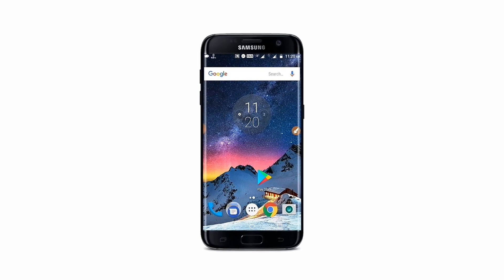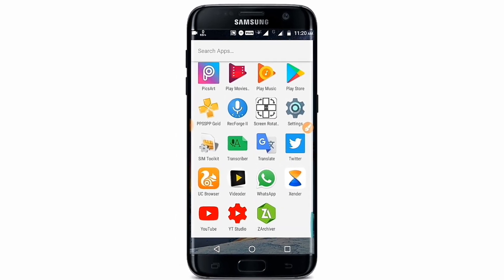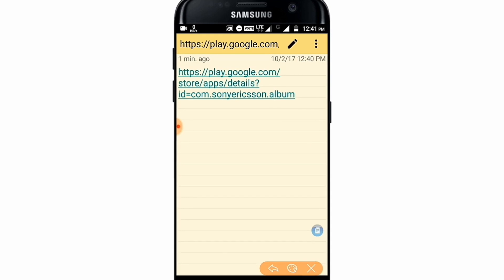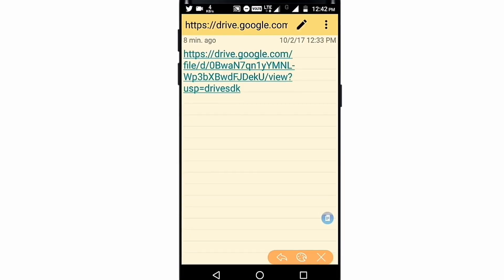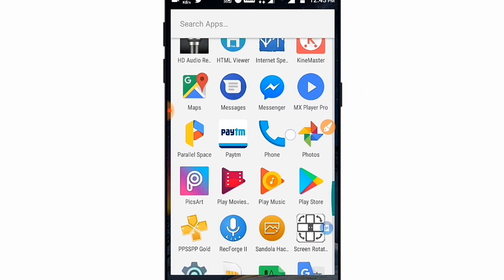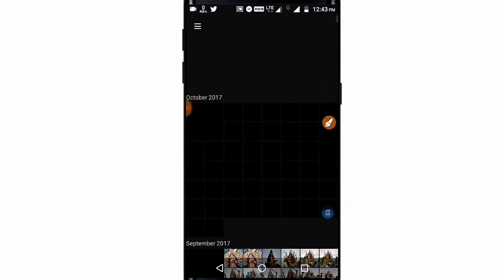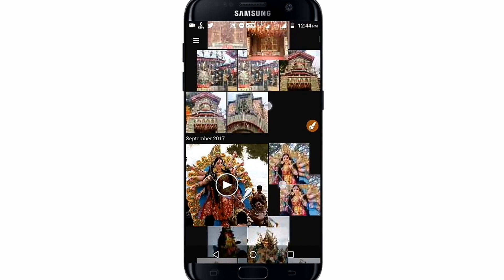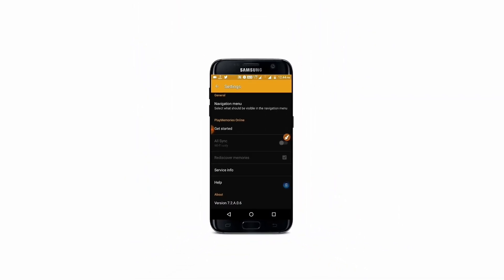How to install Sony Album in any Android phone (No Root)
using this trick you can install Sony album on any Android device but Sony official does not want to install hard application on any devices. but I found a trick to solve this.
you can easily install Sony album on your device.